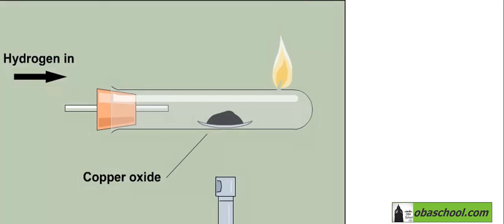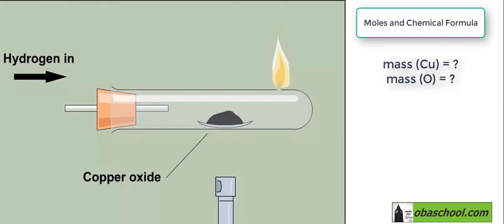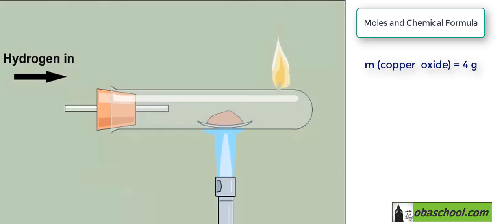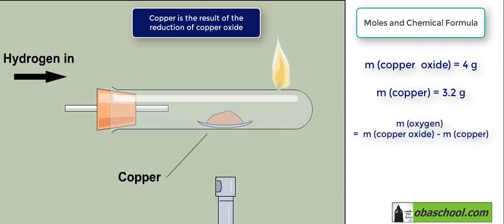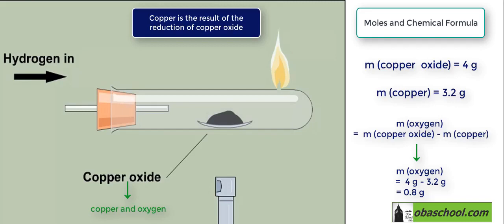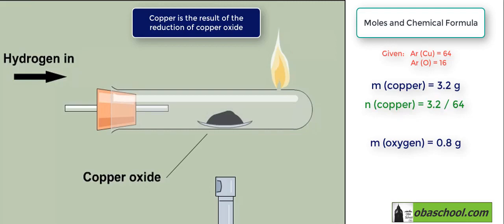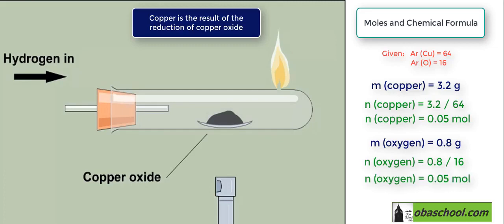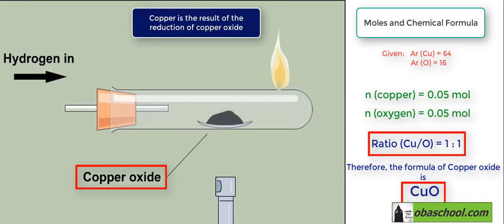GCSE Chemistry Revision-Chemical Calculations-Equations Calculation-From Masses to BalancedEquations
presentation   gcse chemistry   moles and chemical formula   copper oxide formula ht 720

GCSE Chemistry Revision, Chemical Calculations, Equations and Calculation, From Masses to Balanced Equations, Moles and Chemical Formula, Copper Oxide Formula